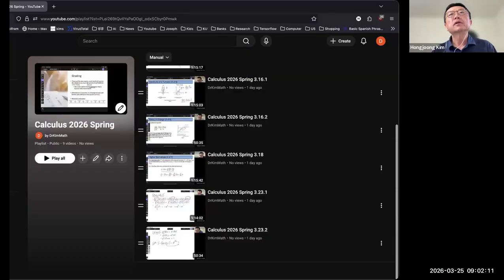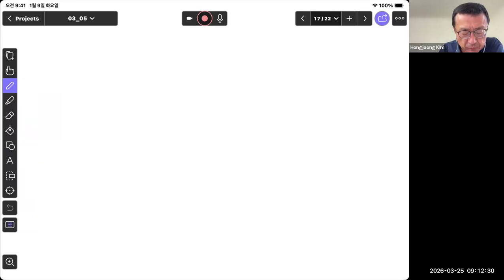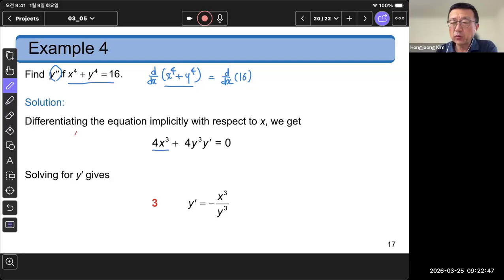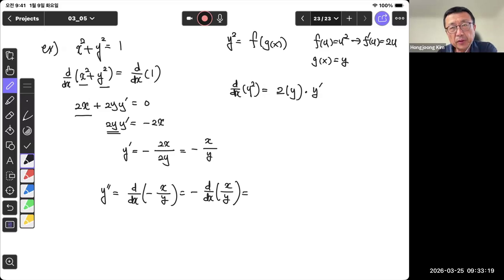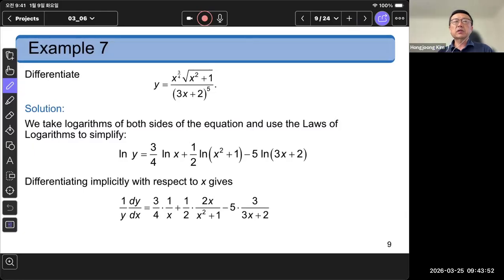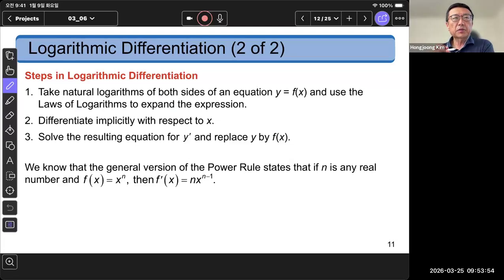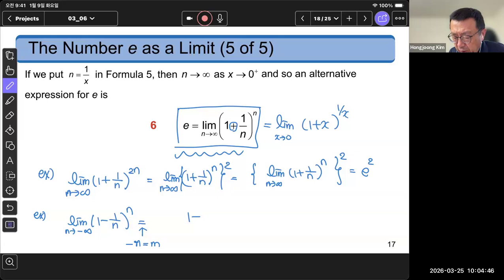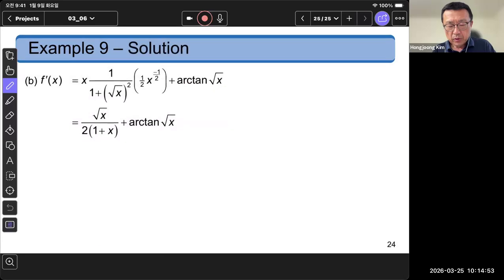Calculus 2026 Spring 3.25